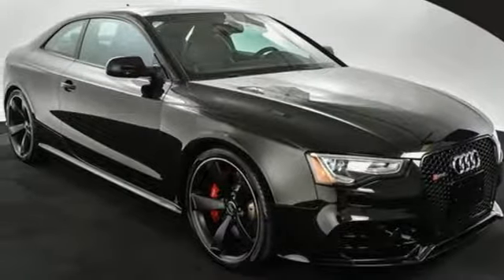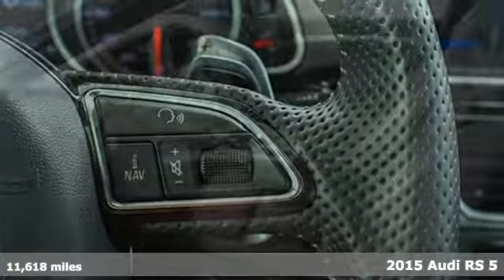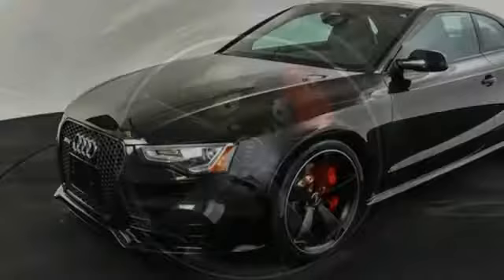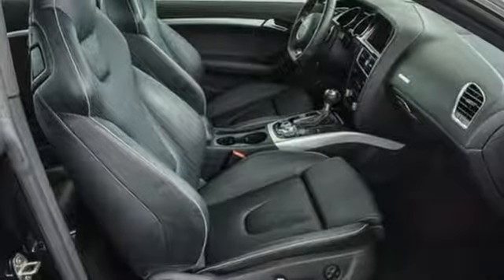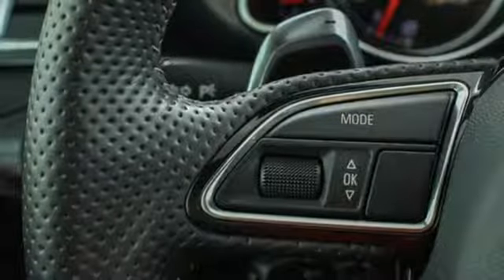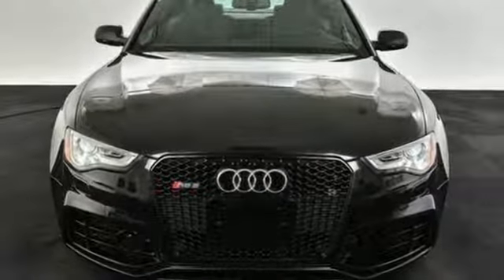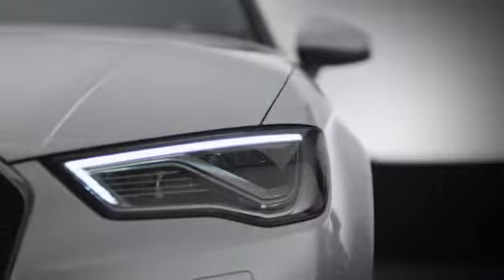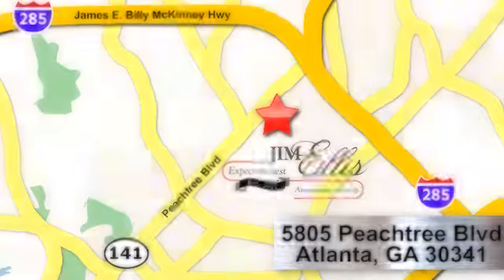Used 2015 Audi RS 5 Atlanta Alpharetta, GA U50117A - SOLD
Year: 2015
Make: Audi
Model: RS 5
Trim: 4.2
Engine: 4.2L V8 FSI DOHC
Transmission: 7-Speed Automatic S tronic
Interior: Black
Mileage: 11618
Stock #: U50117A
VIN: WUAC6AFR2FA901321
Audi Certified 2015 Audi RS 5 Panther Black Crystal EffectbrCARFAX One-Owner. Clean CARFAX.br14 Speakers, 3-Step Heated S Sport-Contoured Front Seats, AM/FM radio: SiriusXM, Audi Adaptive Cruise Control, Audi Dynamic Steering, Audi Side Assist, Black Optic Plus Package, Black Optics kit, Body-Colored Exterior Mirror Housings, Brake assist, Driver Assist Package, Electronic Stability Control, Fine Nappa Leather Seat Trim, HDD Navigation w/Voice Control, Headlight cleaning, High intensity discharge headlights: Xenon plus, Memory seat, Power moonroof, Radio: 1 CD/DVD-Player & HD, Rain sensing wipers, Rear fog lights, Rear-View Camera, Red Brake Package, Split folding rear seat, Sport steering wheel, Sports Exhaust System w/Black Finishers, Technology Package, Wheels: 9.0J x 20" Titanium Finish 5-Spoke-Design.brAudi Atlanta is the largest Pre-Owned Audi Dealership in the nation. Our inventory moves extremely quickly. PLEASE BE SURE TO SECURE YOUR APPOINTMENT. All vehicles are subject to sale at any time. As a courtesy to our clients, a partial payment and signed agreement will secure an appropriate window of time to allow for travel to inspect and accept the vehicle.

Address:
5805 Peachtree Boulevard